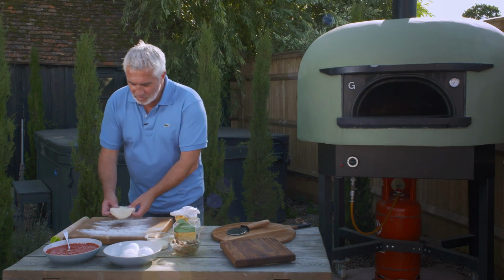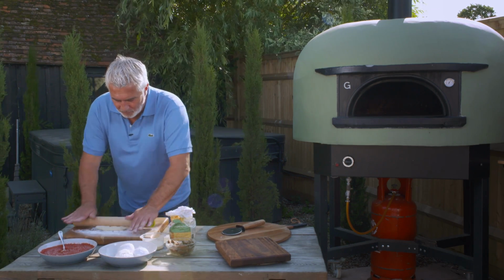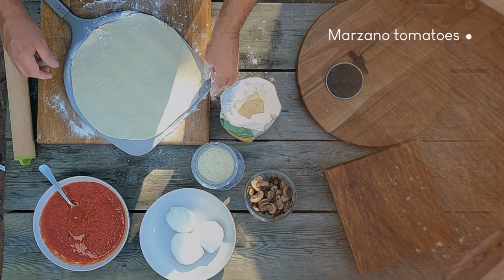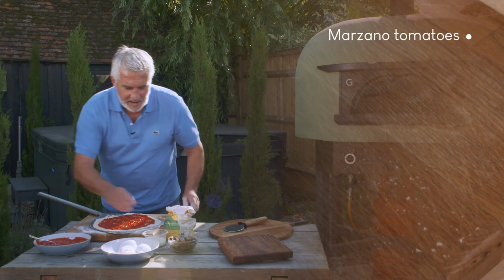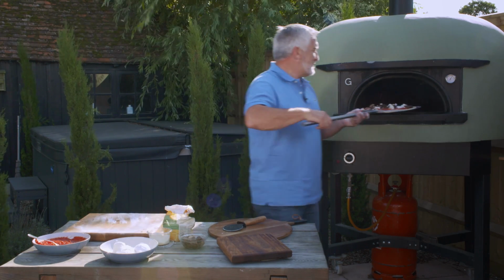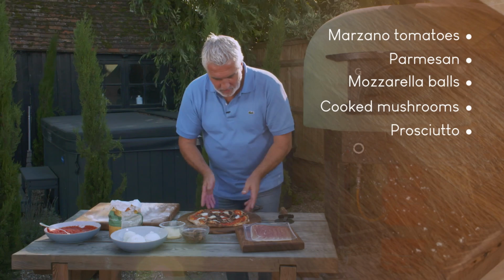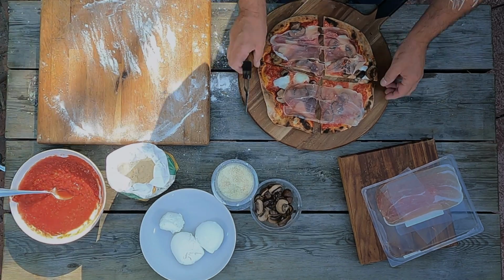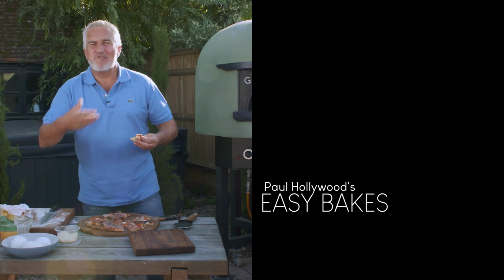How to bake the most DELICIOUS Pizza | Paul Hollywood's Easy Bakes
This week Paul is baking Pizza! See below for the full list of ingredients. Happy baking!

Marzano Tomatoes
Parmesan
Mozzarella Balls
Cooked Mushrooms
Prosciutto